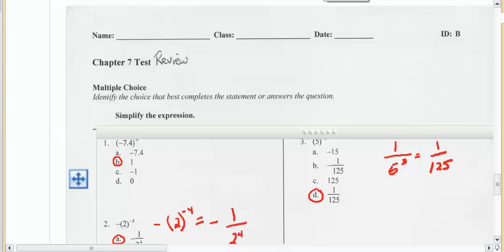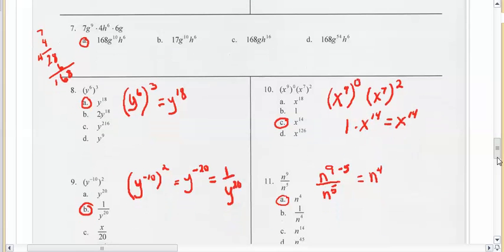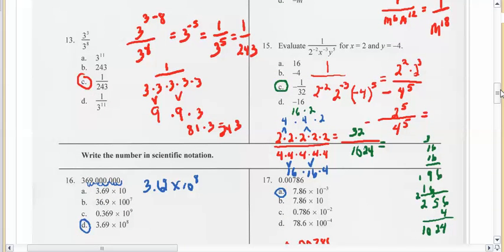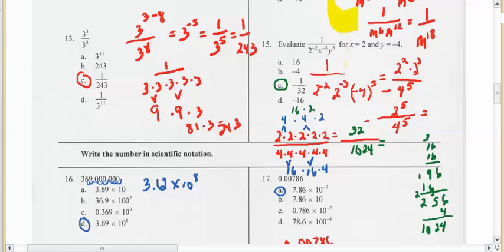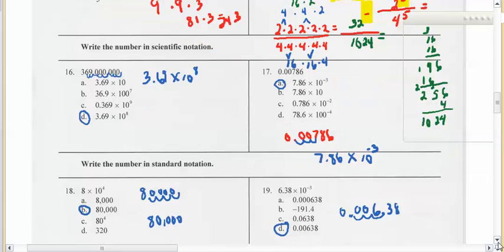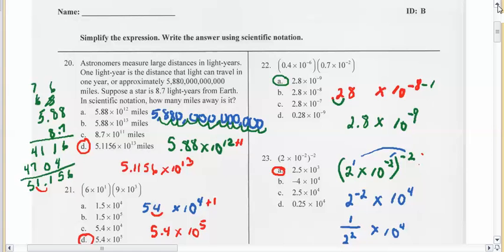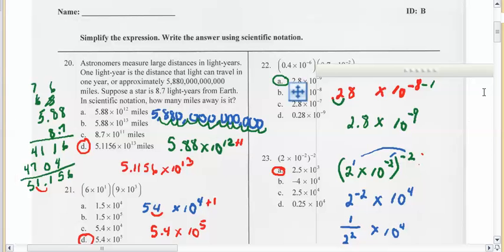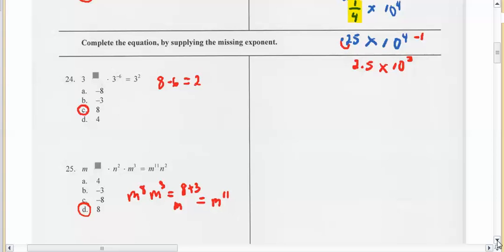Ch 7 Test Review